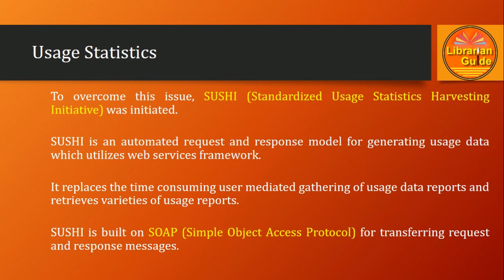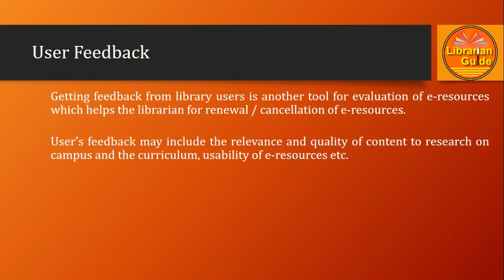5. E-Resource Evaluation and Monitor Management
This video will help to understand the process of evaluating and monitoring the e-resources which helps to decide the procurement of e-resources in library.